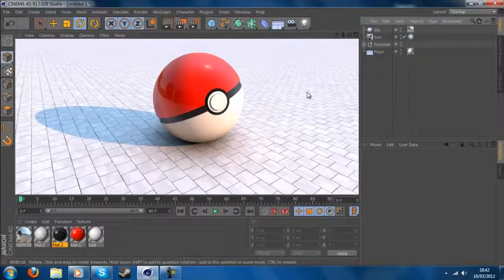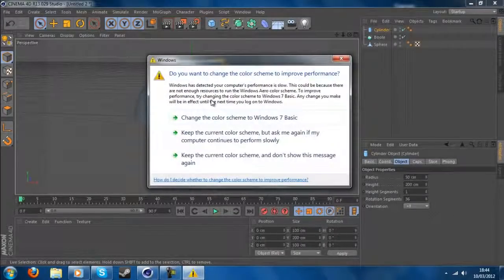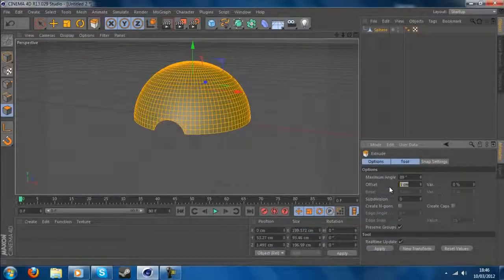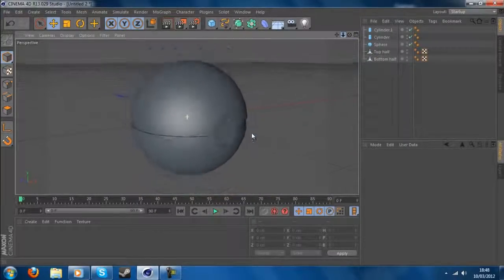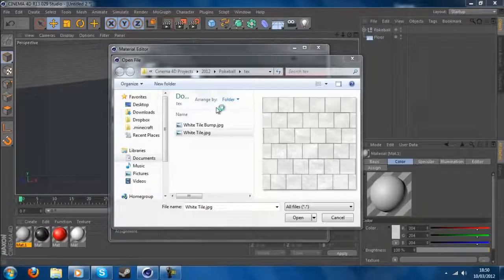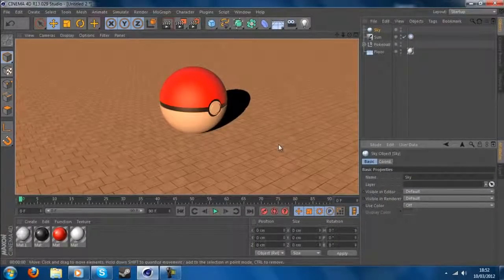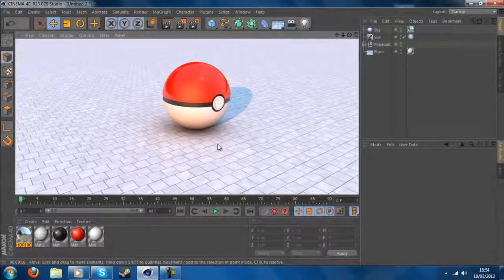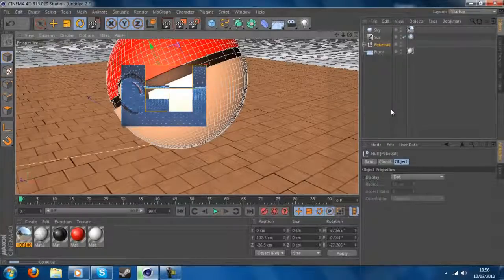Cinema 4D Tutorial | Pokeball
Create your own pokeball in Cinema 4D by following this simple tutorial by JPiiONEFOURONE